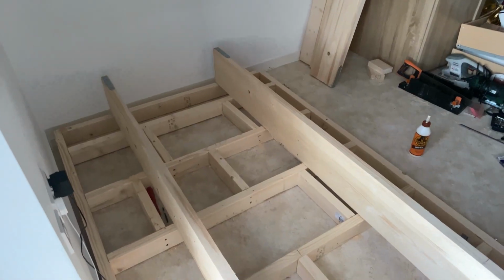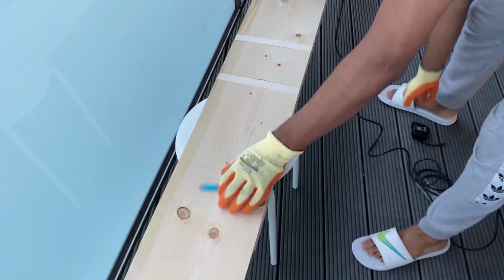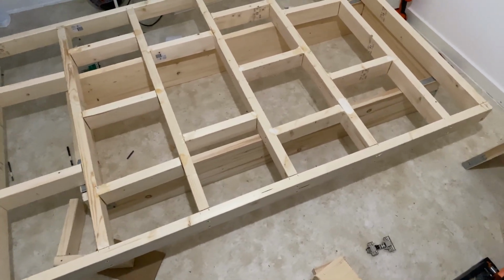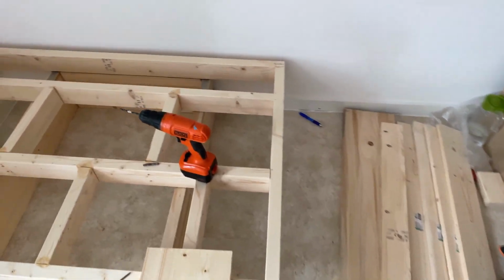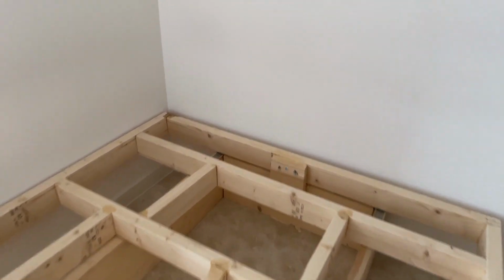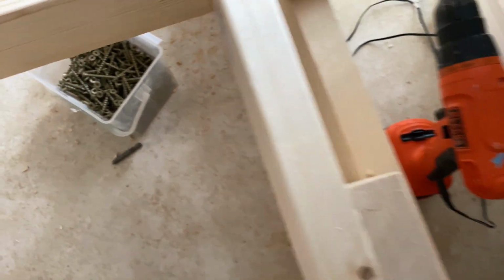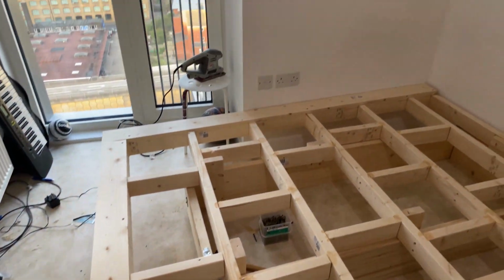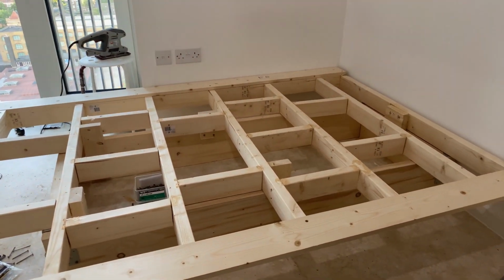Building my custom floating bed [Part 2] full step by step UK edition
Just like you,  I also searched all over the internet for a good video to show me how to build this floating bed. As no one was showing me all the little details on this project I started to build it all on my own. I hope this inspires you.

Tools needed
gig saw
wood glue
screws

chapters
0:12 tasks for the day
0:31 Building bed base
1:49 cutting bed base
2:51 sanding wood
3:30 assembling wooden base
5:35 attaching bed frame to base
11:07 attaching wooden boarder for bed frame
15:01 bed assembled all done